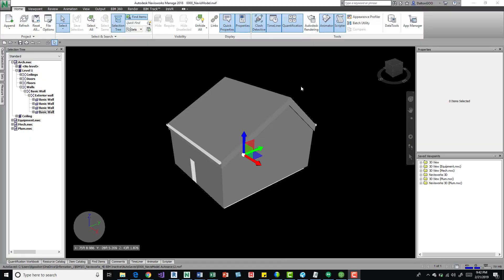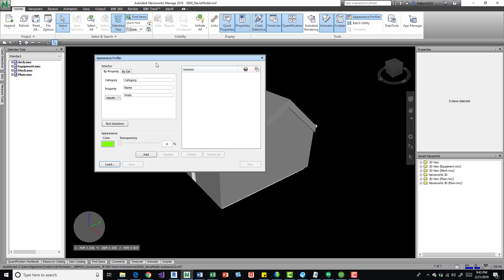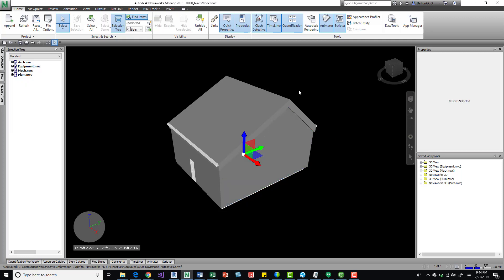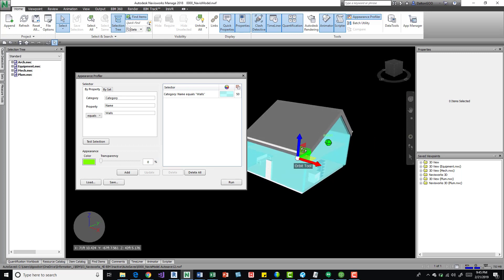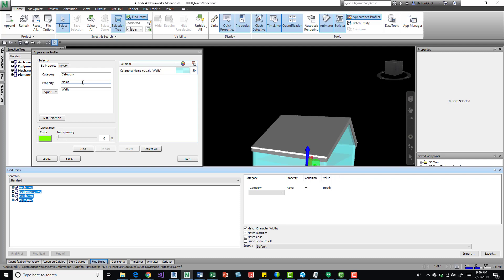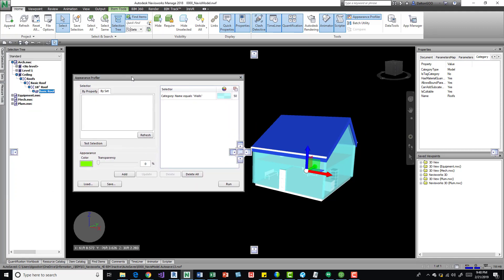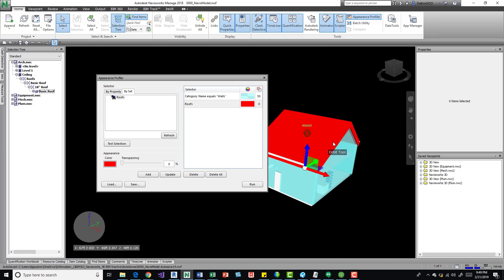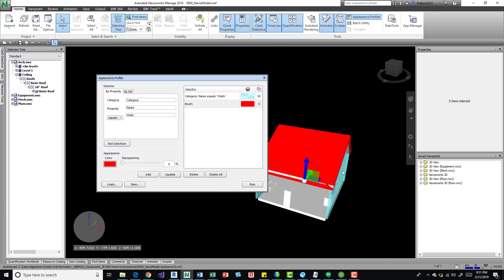Navisworks Appearance Profiler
Navisworks Appearance Profiler . Using it to change the appearance of the elements in navisworks.